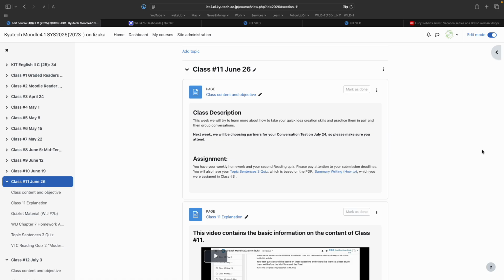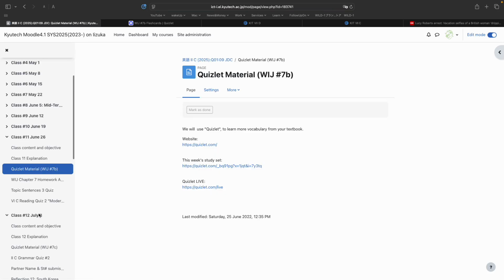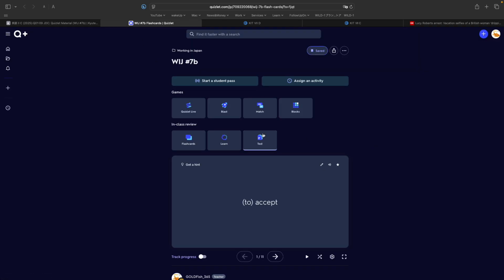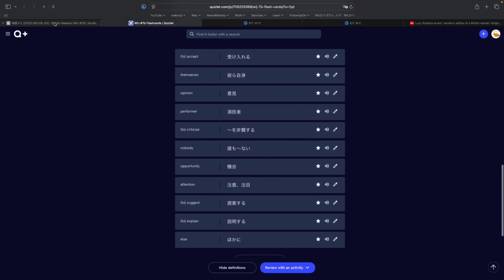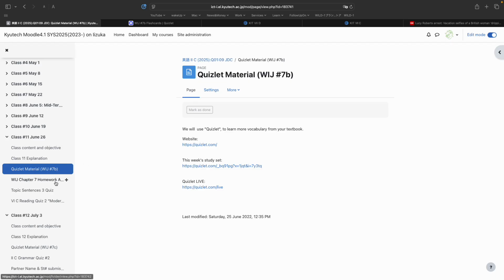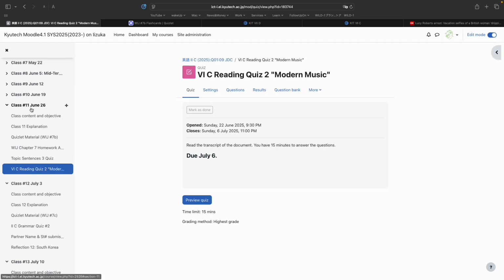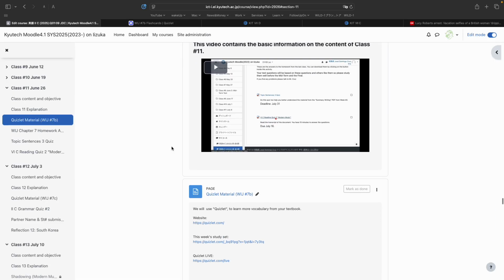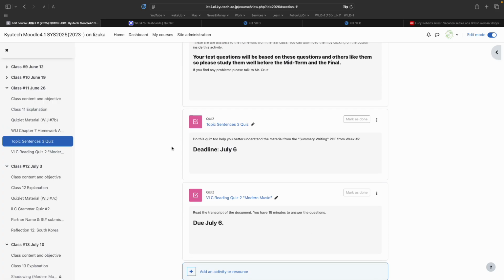KIT Iizuka II C 3d 250626